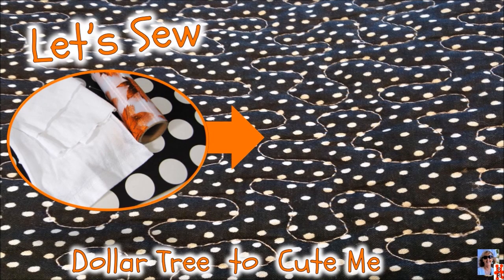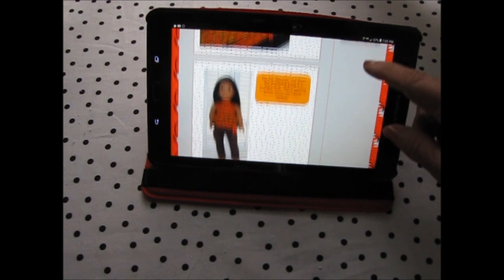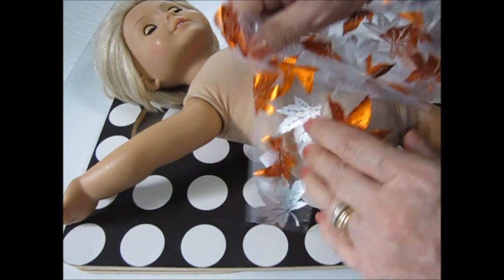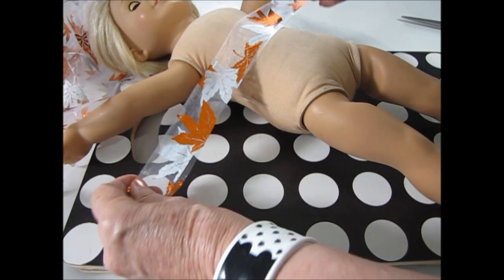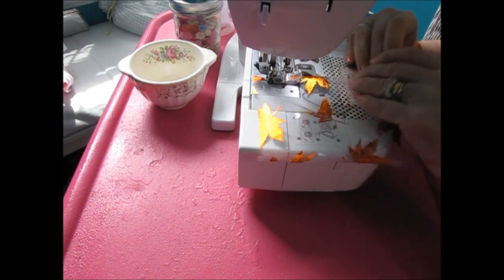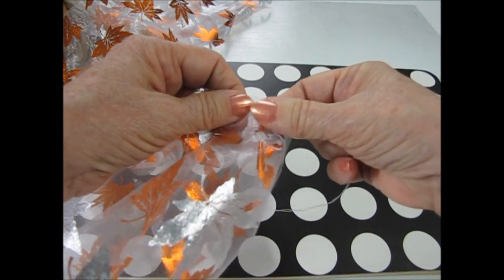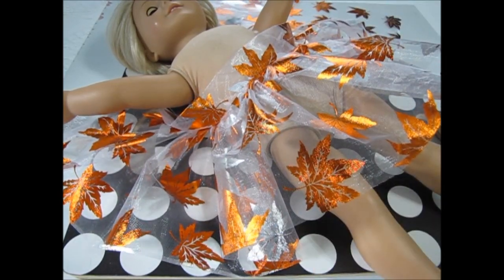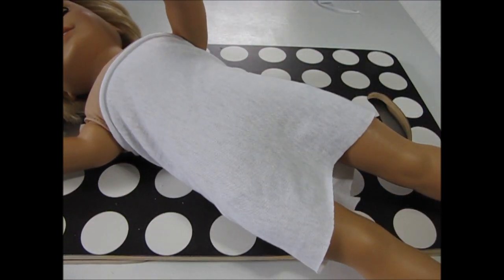Fall Leaves Dress, Use Dollar Tree items to make doll clothes,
American Girl Doll Clothes from Dollar Tree items. How to sew doll clothes. Dollar Tree haul transformed into 18 inch and 14.5 inch doll clothes. Super easy instructions.

Watch as Dollar Tree decorative roll of tulle becomes a fall dress.  Shoes and sleeveless bodice are included in the bundle pattern.  The Bundle pattern is located in my Etsy shop.  I have an 18 inch doll Bundle pattern and a 14.5 inch doll Bundle pattern.

Pattern bundles

Regarding Coppa and the comment section:  In January 2020, the comment section was turned off by YouTube.
AND
I welcome comments on my blog/webpage. That's the main reason I have started blogging again--for you to make comments, request, etc.

My videos target the beginning seamstress with a little sewing machine or hand sewing knowledge.  With step by step instructions, we will sew the outfits together. Included in the video are some of my sewing hacks for the “seasoned” seamstress.